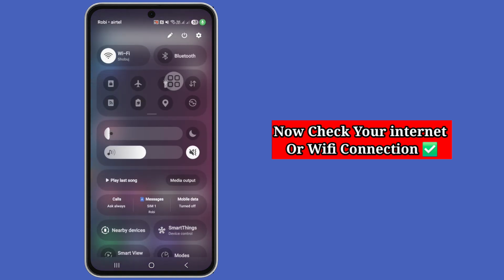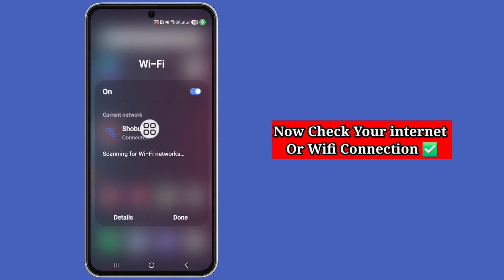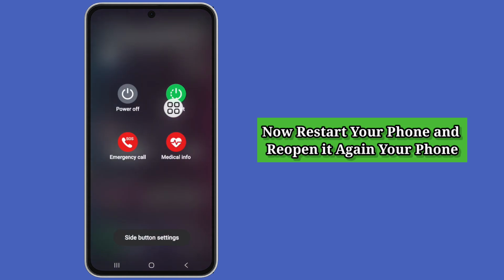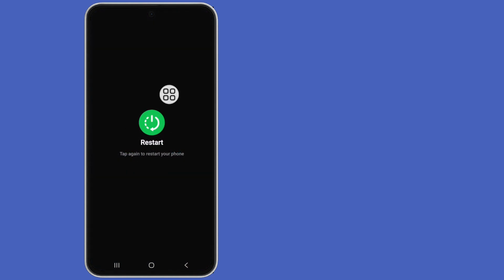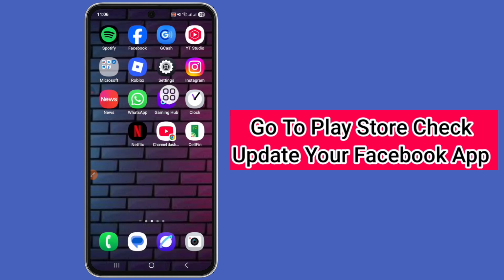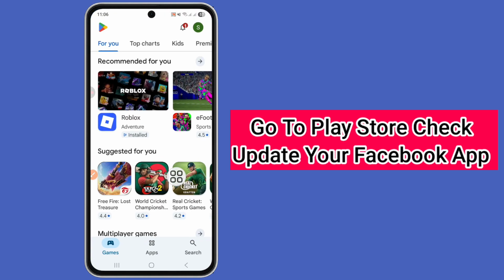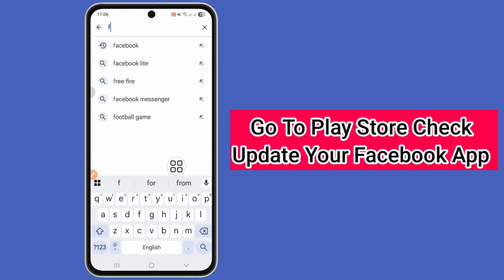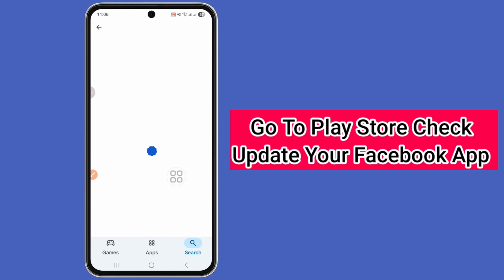How To Fix Facebook "You Can't Use This Feature Right Now" Error 2026 | Quick & Easy Fix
🚨 Struggling with Facebook showing "You Can't Use This Feature Right Now"?

Don’t worry! In this video, I’ll show you step-by-step methods to fix this Facebook restriction error in 2026.

📌 What You’ll Learn:
1️⃣ Why Facebook blocks features temporarily
2️⃣ Simple ways to unlock your account
3️⃣ Tips to prevent this error in the future
4️⃣ Works on both mobile & desktop

💡 Pro Tip: Always check your app version and follow Facebook’s safety guidelines to avoid repeated restrictions.

✅ Watch till the end for the fastest fix!